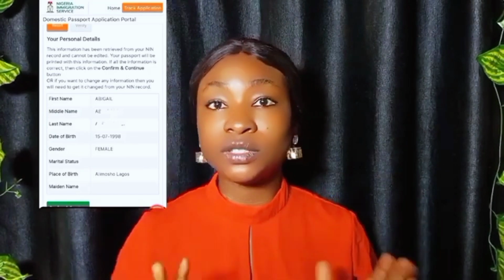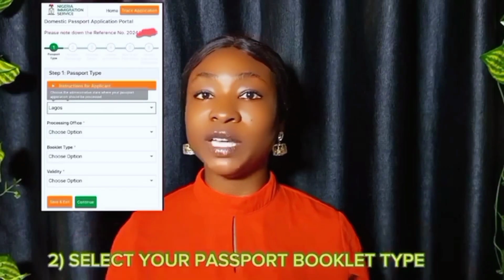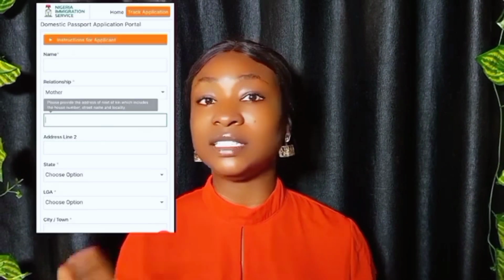How to Apply for an International Passport Online: Step-by-Step Guide (2024 Update)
Are you looking to apply for an international passport online in 2024? This step-by-step guide will walk you through the entire process, from filling out the application to scheduling your appointment. Whether you're applying for the first time, this tutorial covers everything you need to know to complete your application quickly and efficiently.

In this video, you'll learn:
- How to access the official passport application website
- The documents required for your passport application
- How to fill out the online application form correctly
- Tips to avoid common mistakes during the application process

Make sure to watch the entire video and follow each step to ensure your application is successful.

**00:00 - Introduction**
Get an overview of what you'll learn in this video about applying for an international passport online in 2024.

**00:30 - Accessing the Official Passport Application Website**
Learn how to find the correct government website for applying for your international passport.

**01:20 - Documents Required for Passport Application**
Discover the essential documents you'll need before starting your online passport application.

**02:15 - Filling Out the Online Application Form**
Step-by-step guidance on how to complete the online application form without errors.

**04:00 - Common Mistakes to Avoid**
Avoid these common mistakes that could delay your passport application process.

**05:00 - Scheduling Your Appointment**

**06:00 - Payment and Submission**
Find out how to make payment for your application and submit your completed form.

**07:00 - Final Tips and Next Steps**
Get tips on tracking your application status and what to do if there are any issues.

**08:00 - Conclusion**

international passport apply online
nigerian passport application process
online passport apply
how to apply for passport online in nigeria
nigerian passport
how to renew nigerian passport online

Hair Details:
Hair Unit from DONA'S BEAUTY EMPIRE.

QUESTIONS YOU MIGHT ASK:
Do you owe a Business?
Yes, an Online Wholesale Hair Business.
What do you Film With?
My Phone for Now.